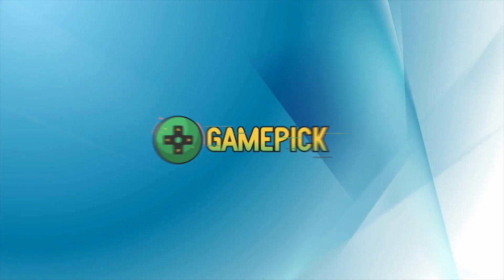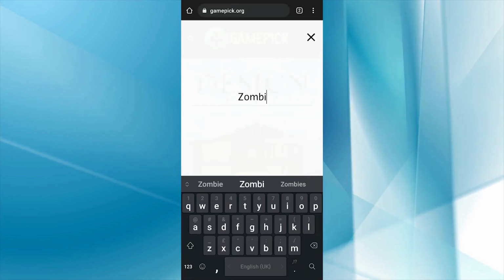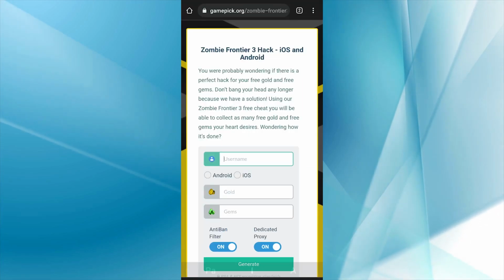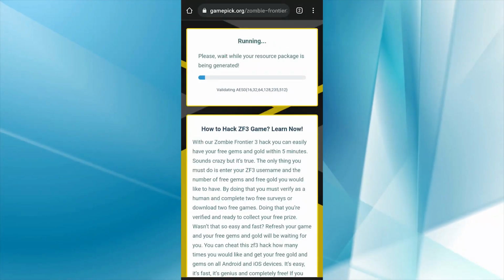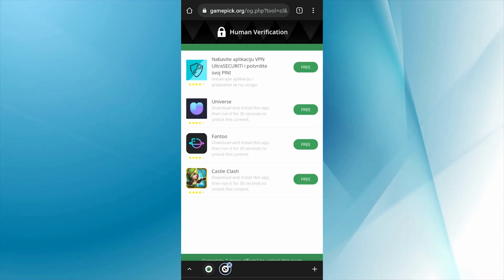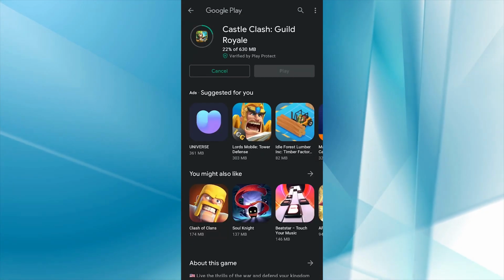Zombie Frontier 3 HACK TUTORIAL (Get free Gold and Gems)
Hi, guys. In this video we’ll show you an easy hack on how to get gold and gems for Zombie Frontier 3 absolutely for free! How? Well, very easely: watch this whole video and follow the instructions in it in order to successfully collect your free gold and gems. Enjoy playing this Google recommended zombie shooting game and give us feedback on this hack in order to improve ourselves and give you a better resource collecting experience. Until next time, bye!